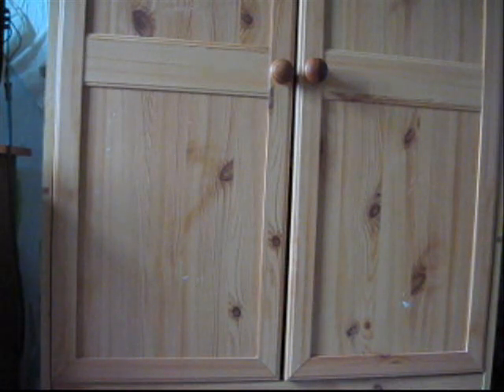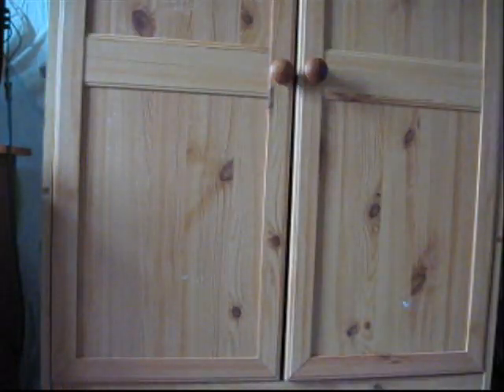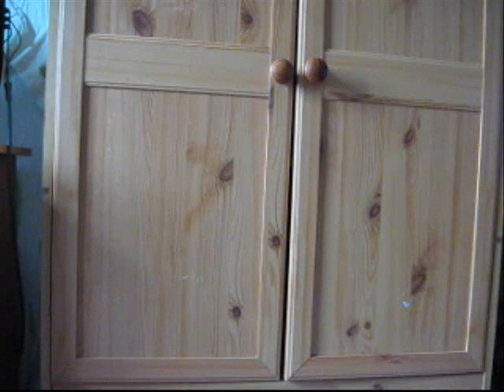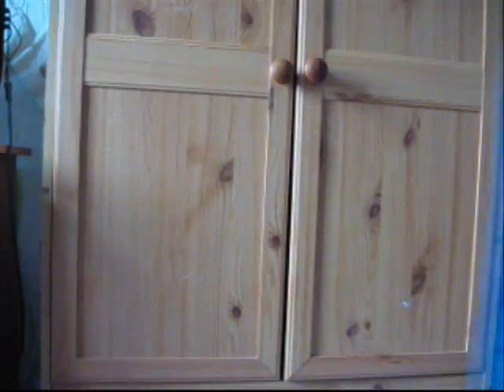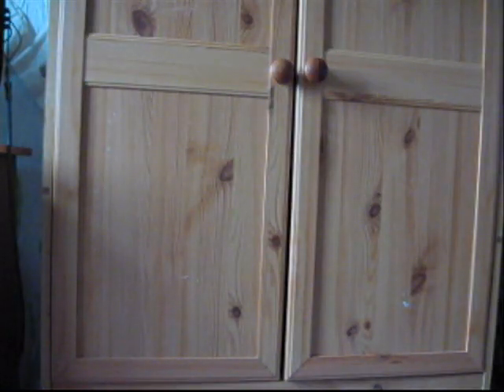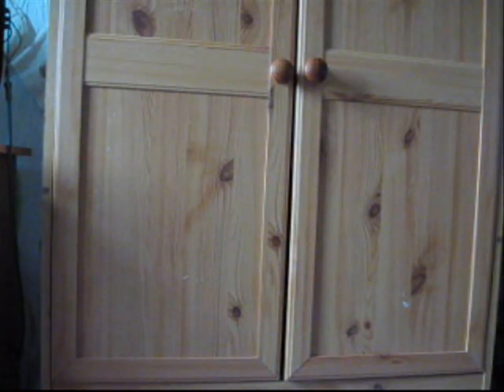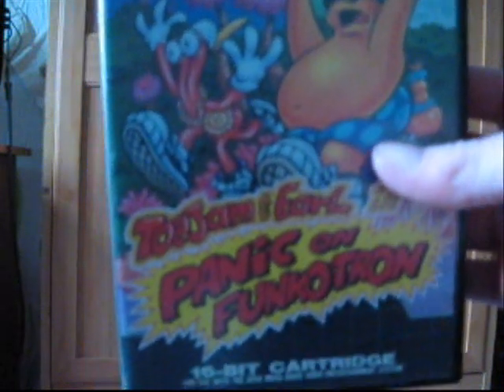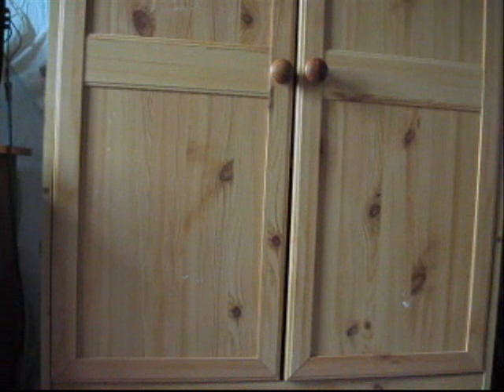My SEGA Collection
My complete collection of games for SEGA systems. I own a Mega Drive and a Dreamcast, and I have a Master System Converter that allows me to play Master System games on the Mega Drive.